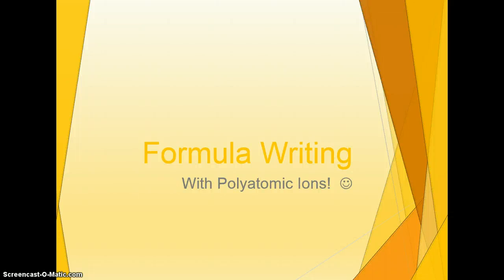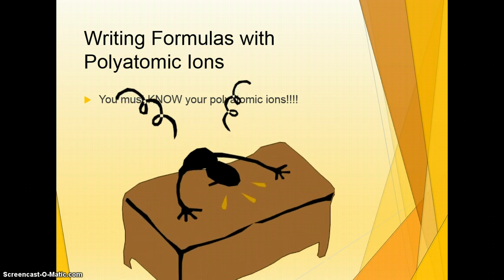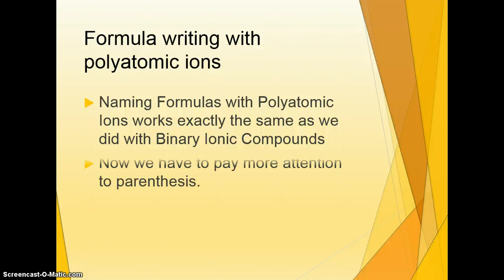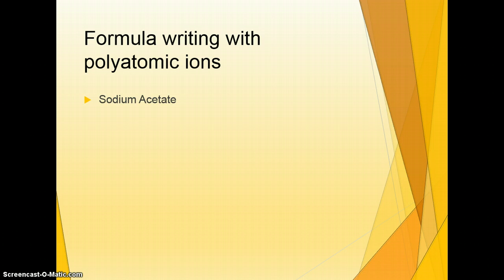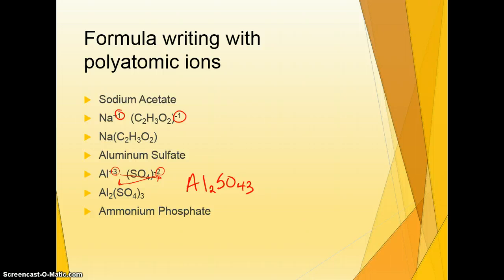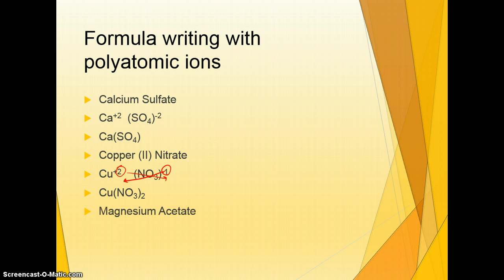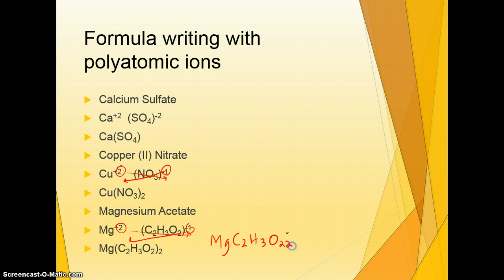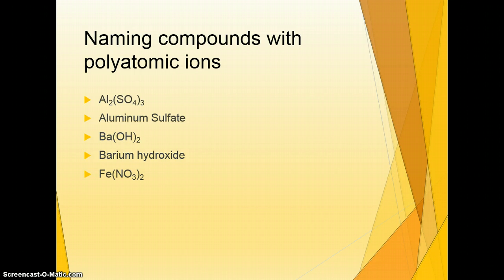Formula Writing with polyatomics